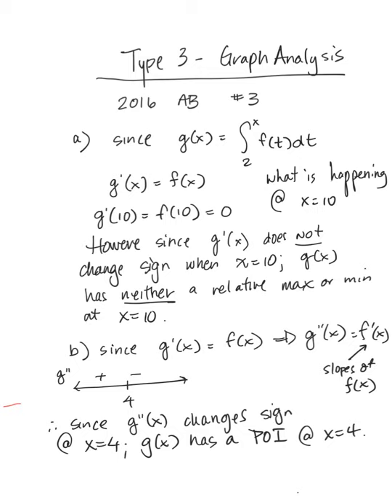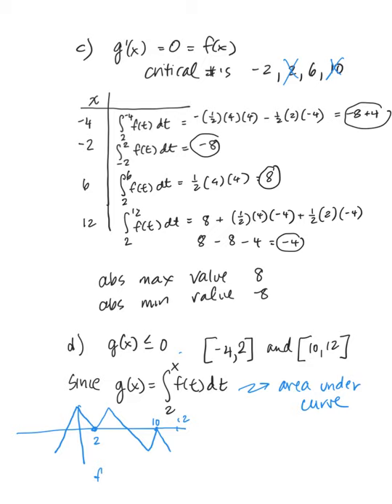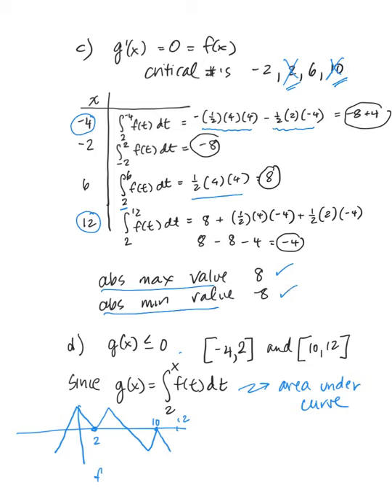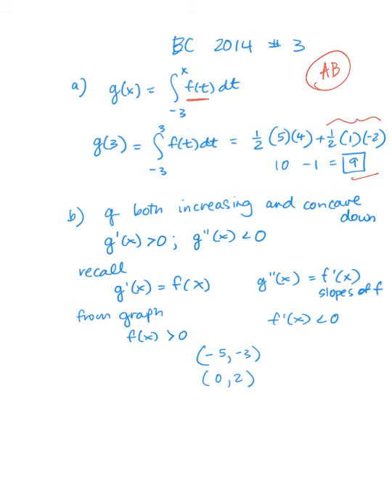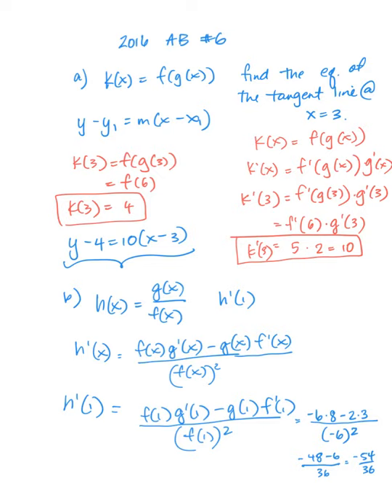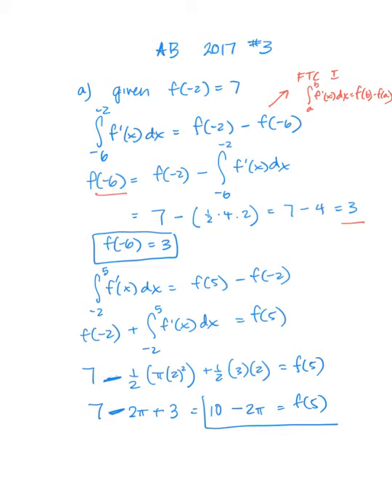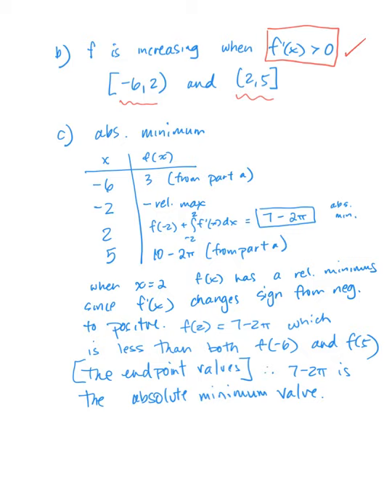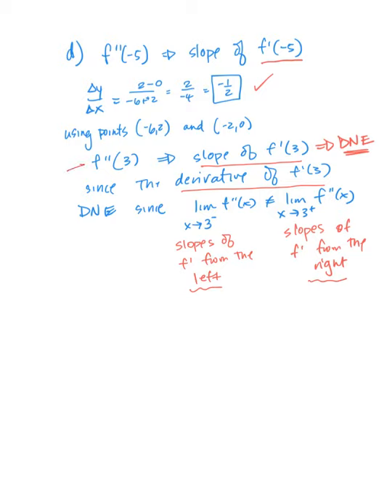Type 3 - Graph Analysis - FRQs